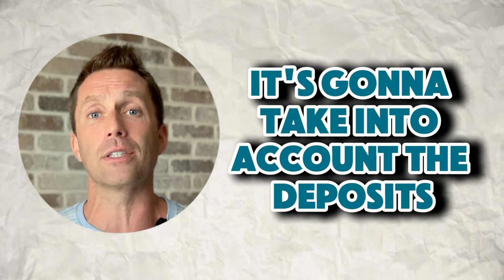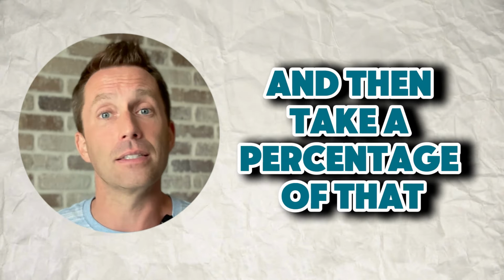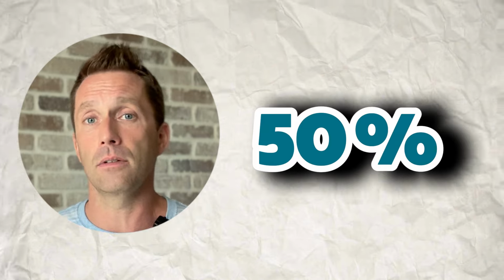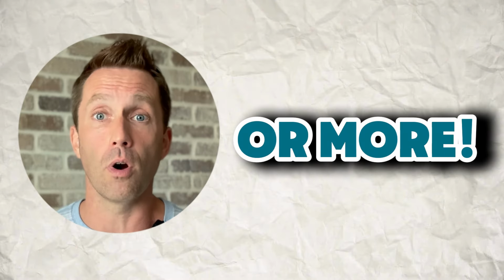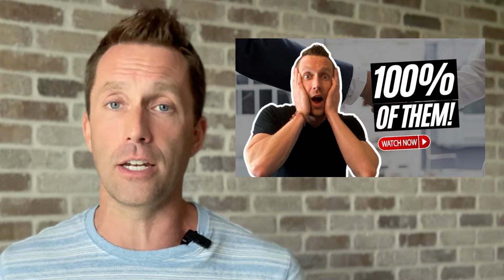1099, P&L and Bank Statement Loans for Business Owners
Are you self-employed and wondering what mortgage options are available to you? In this video, we break down key mortgage options like 1099 loans, Profit & Loss (P&L) statement loans, and Bank Statement loans—specifically designed for self-employed buyers. We’ll cover how each loan works, the qualifications, and which option might be best for you. Whether you're a freelancer, gig worker, or small business owner, there's a mortgage option out there for you!

👉 Topics Covered: 00:00 - Introduction: Mortgage Options for Self-Employed Buyers
00:37 - Bank Statement Loans Explained
01:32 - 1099 Loans Overview & Benefits
03:32 - Profit and Loss Loans Breakdown
04:34 - Choosing the Right Loan: Tax Returns, Bank Statements, or 1099?

If you’re a self-employed buyer, this guide will help you understand what’s needed to get approved and make your dream home a reality.

Check out the FREE Ebooks I have Written!
Mapping Out Your Divorce and Mortgage:
Have a Rental Property pay for your Kid’s College
Should I pay Discount Points?
How I Close 100% of My Bank Statement Loans!
Buying a Condo?  Read This!

If you are interested in Texas Real Estate News then you want to sign up for this newsletter ASAP!

David Krichmar
Top 1% Loan Officer Nationally
Mortgage Banker NMLS  293883
Legend Lending Corporation LLC NMLS  229421
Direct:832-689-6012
Has Written for Realtor Magazine(YPN), Houston Agent Magazine, Scotsman Mortgage Guide
Appeared On Fox Business
Named 5 Star Mortgage Professional
For More Mortgage Info Follow me at Dave's Blog